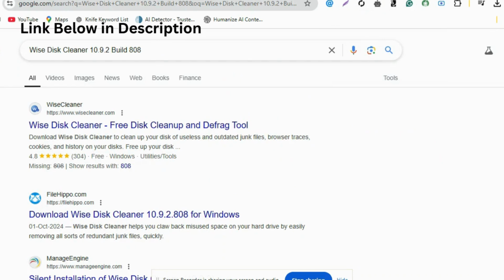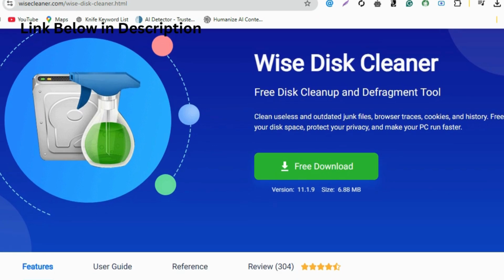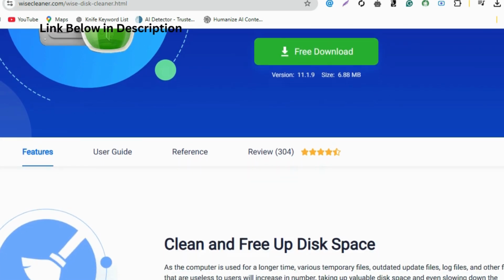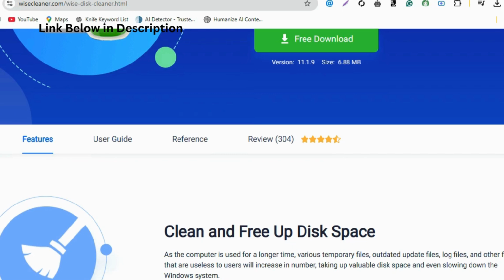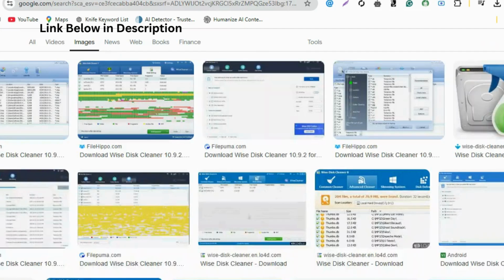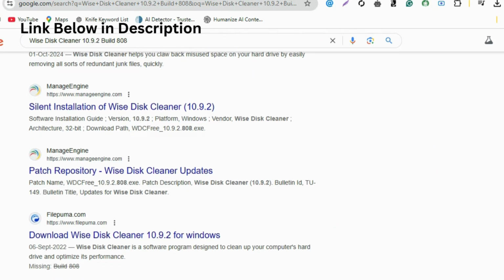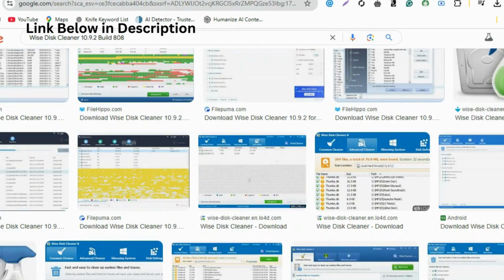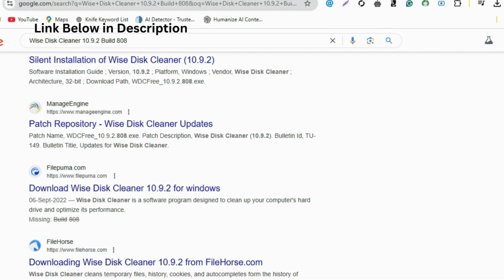Wise Disk Cleaner | How to Use Wise Disk Cleaner for Maximum PC Performance (2025)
How to Use Wise Disk Cleaner for Maximum PC Performance (2025)"

Description:
Want to speed up your computer? In this tutorial, we show you how to use Wise Disk Cleaner to clean up unnecessary files, optimize your disk space, and improve system performance. Whether you're a beginner or a seasoned user, you'll find valuable tips and tricks to keep your PC running smoothly.